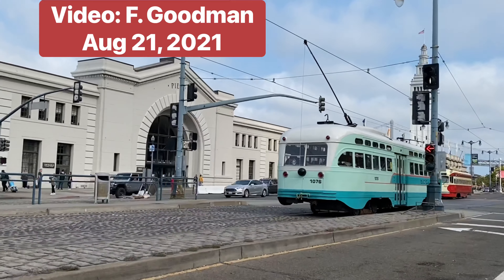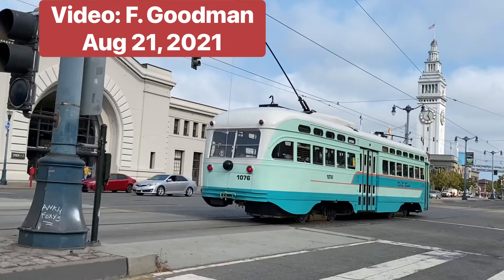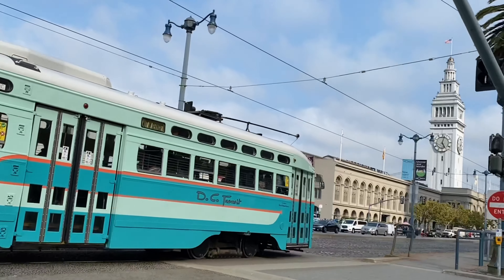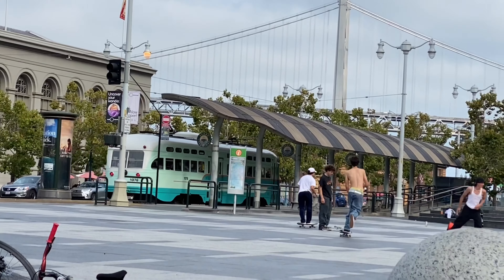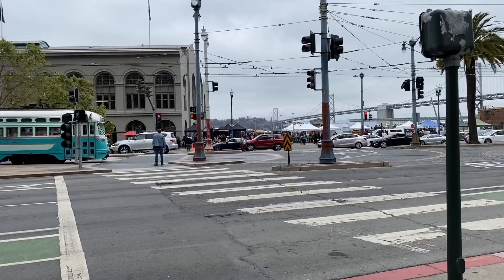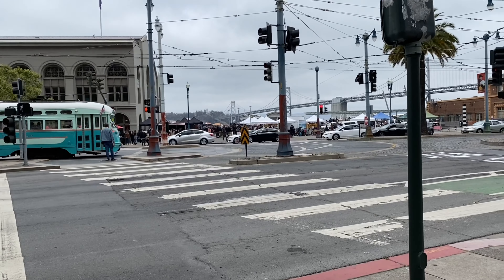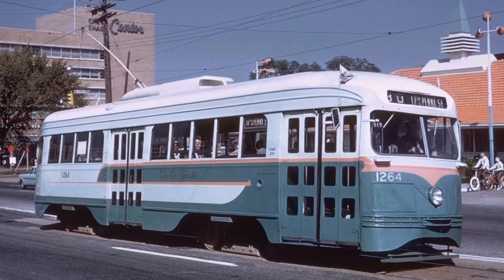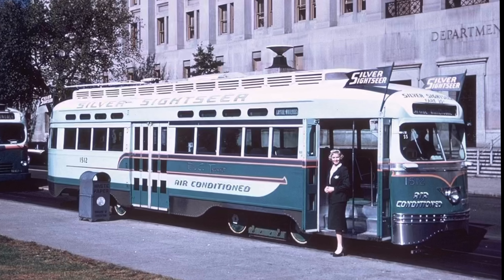Market Street Railway DC transit 1076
Market Street Railway DC transit 1076 is my favorite on because I actually rode the original on in the late 1950’s